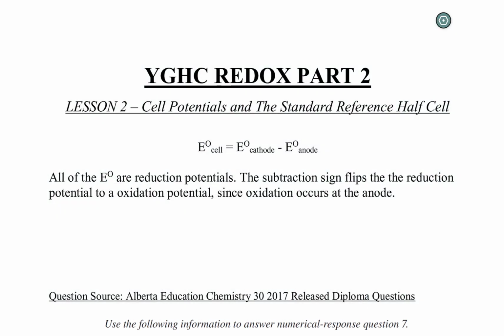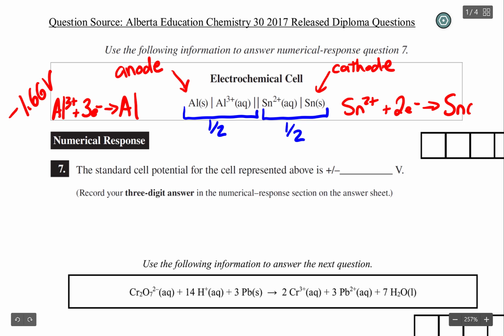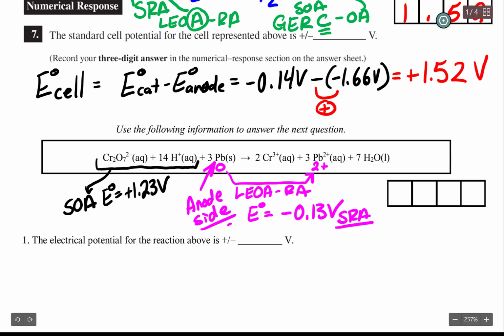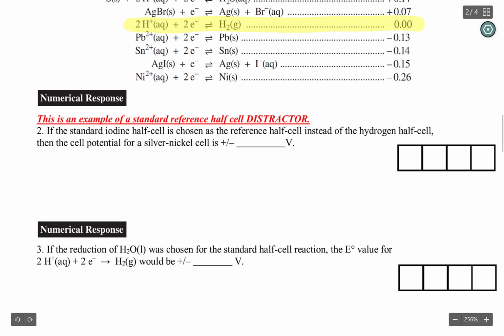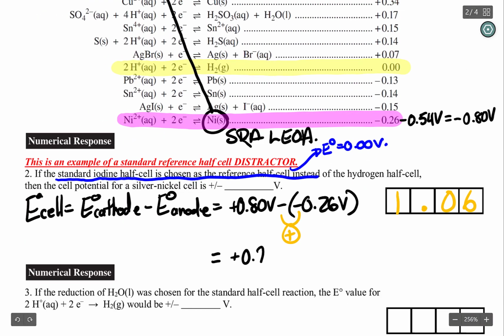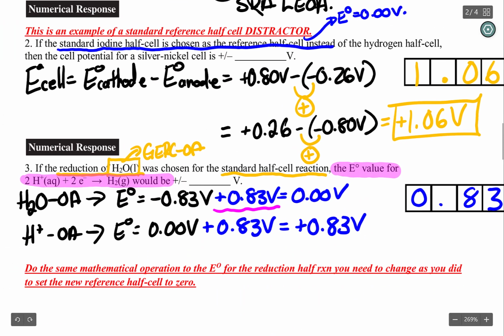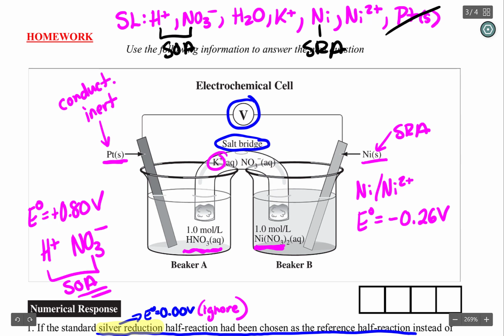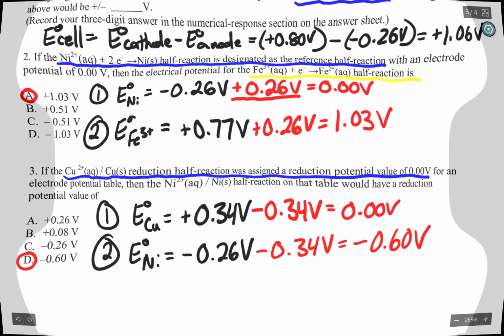REDOX PART 2 LESSON 2